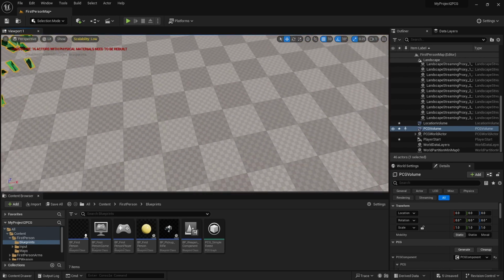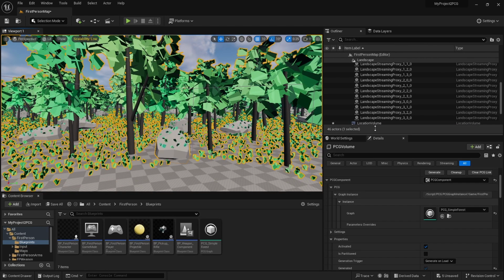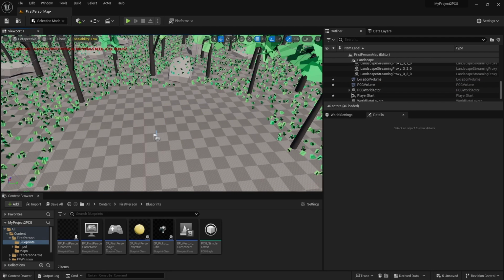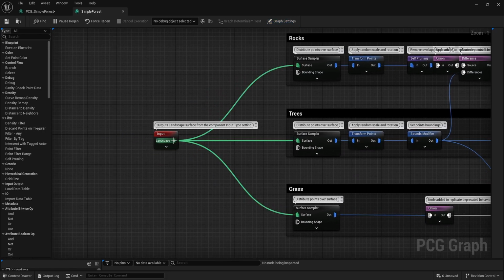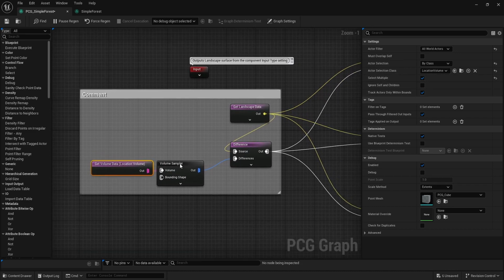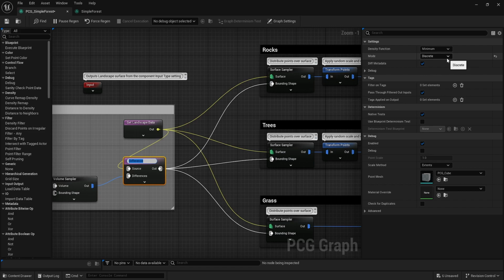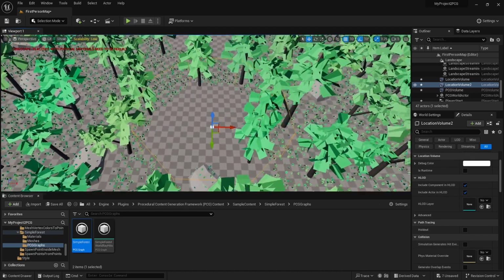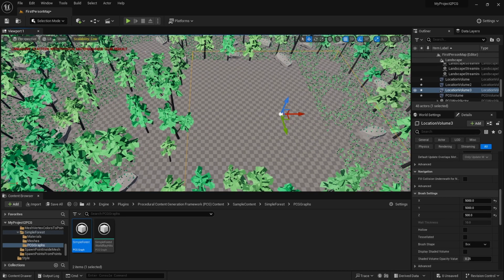How To Create Basic Shape Exclusion Zones In PCG Volumes In UE 5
Today I show you how you can use simple location volumes to cut out shapes in PCG volumes to create clearings for houses or roads in your game.